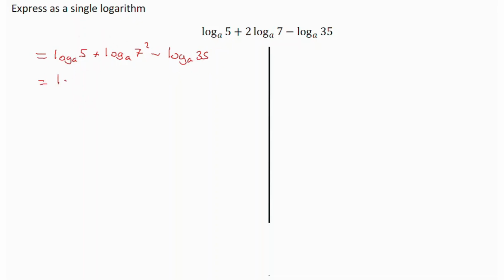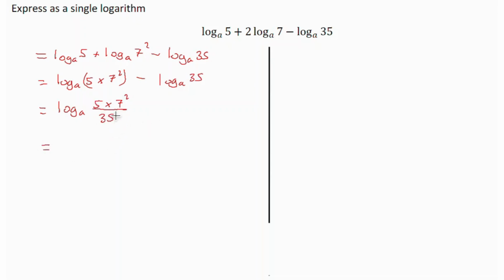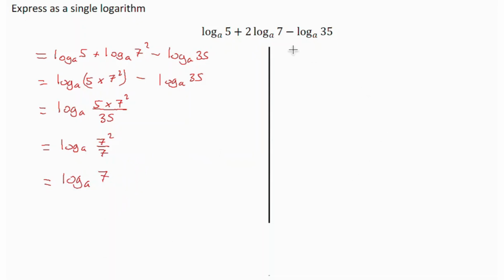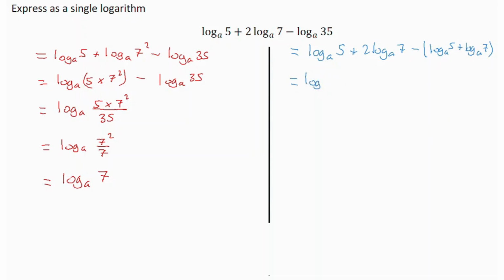IB Maths AAHL Laws of Logarithms - Example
The example for AAHL Unit 1 Skill 2 Laws of Logarithms.